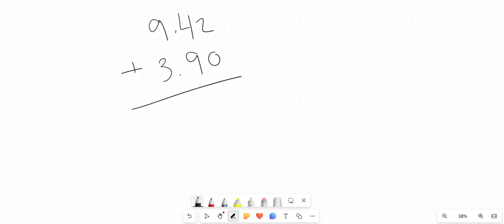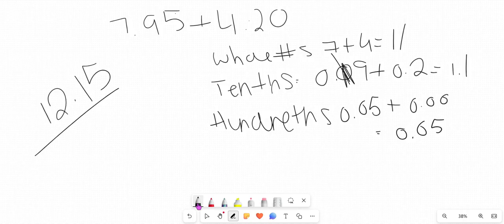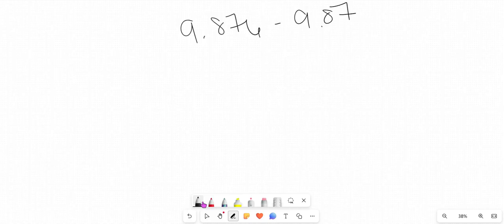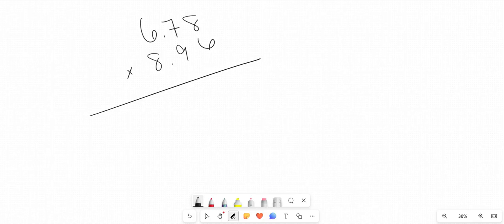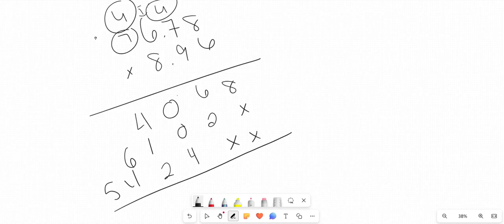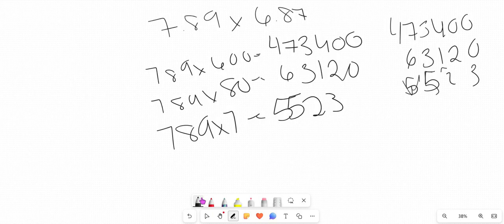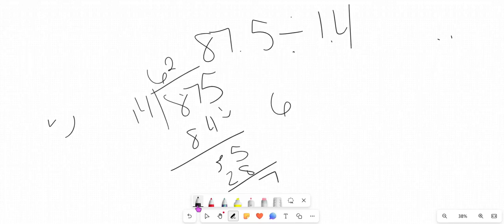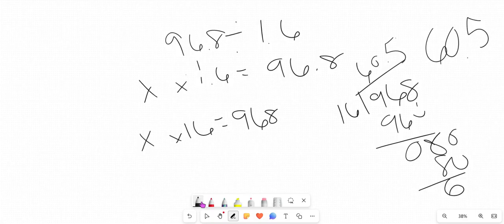Final part 2